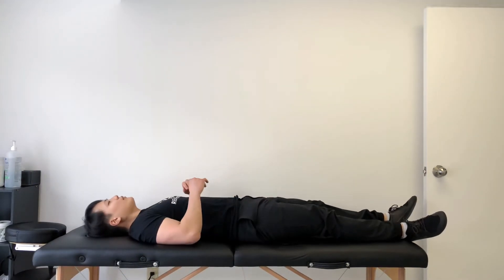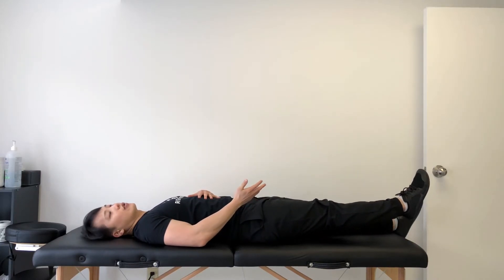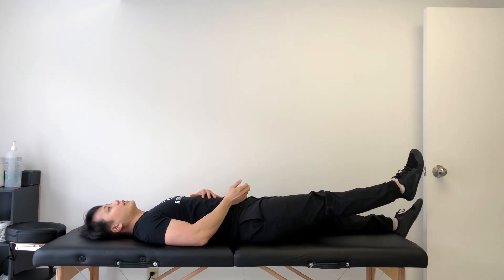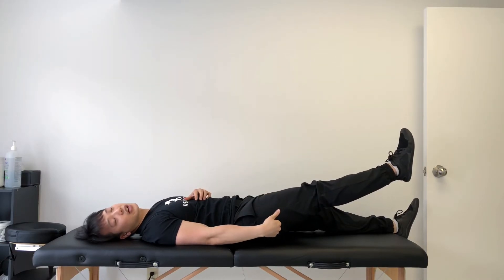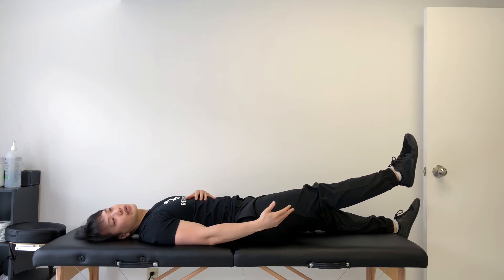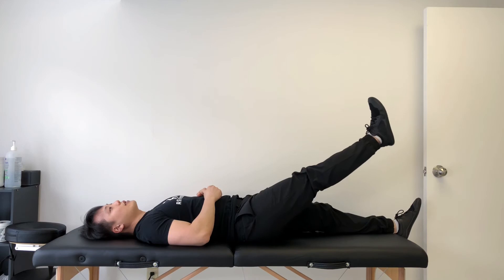2 Orthopaedic Tests for Lumbar Disc Herniation - Valsalva Maneuver and Straight Leg Raise Explained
Lumbar Disc Herniations can be frustrating as it can greatly limit your range of motion and daily activities. Simple movements like tying your shoes, putting on socks or bending over can cause pain particularly in the sciatic nerve. Sciatica is one of the most common symptoms experienced with this diagnosis.

It is important to recognize that sciatica is a symptom, using this term is akin to saying my 'nerve hurts'. Knowing this, it is important to realize that sciatica is NOT a DIAGNOSIS. There are many different causes (diagnosis) of sciatica and testing for each one is important. Rehabilitative exercises for one diagnosis can aggravate the symptoms of another diagnosis. Due to this it is important to not self diagnose or to make a diagnosis using only a handful of tests.

Lumbar Disc Herniations are one of the most common causes of sciatica. However there are clinical requirements that need to be met in order to verify this diagnosis. One is the presence of hard neurological signs. This is a deficit in related myotomes, dermatomes, or deep tendon reflexes. The diagnosis also requires a negative Babinski's Test reflex, a test that is reflective of an upper motor neuron injury (disc herniations are lower motor neuron injuries).

In addition to neurological signs, orthopaedic tests can be completed by your medical doctor, physiotherapist or chiropractor to confirm a diagnosis in the absence of an MRI. We go over two tests in this video, the Valsalva's Maneuver and Straight Leg Raise.

The Valsalva's Maneuver is used to increase intra-abdominal pressure. Increasing intra-abdominal pressure can increase the amount of tension experienced at the affected nerve root, reproducing symptoms such as back pain and sciatica.

The Straight Leg Raise test is used to stress the sciatic nerve by putting it in a stretched position. Since there is extra tension at the nerve root with a herniated disc, sciatica pain can be reproduced when flexing the hip to 30 degrees. If the pain is reproduced above 30 degrees hip flexion then it is considered a negative test, however this may still be relevant depending on additional clinical findings.